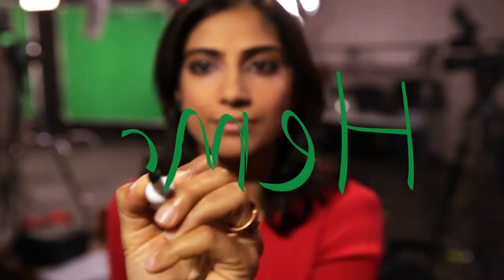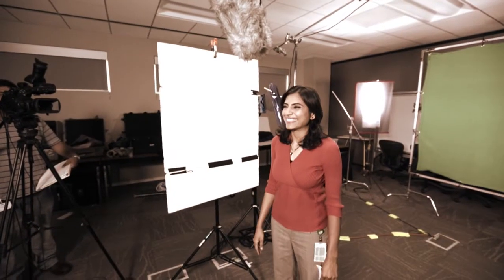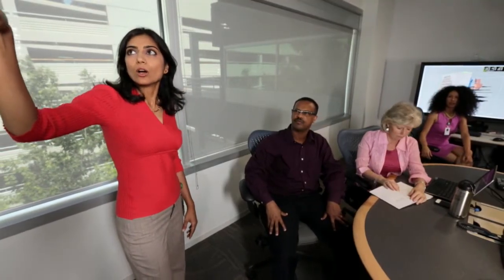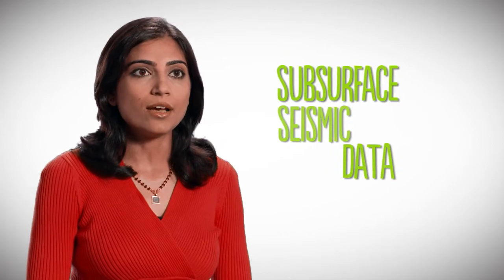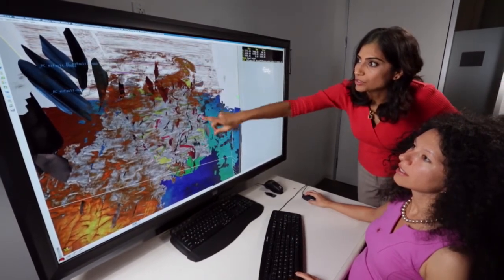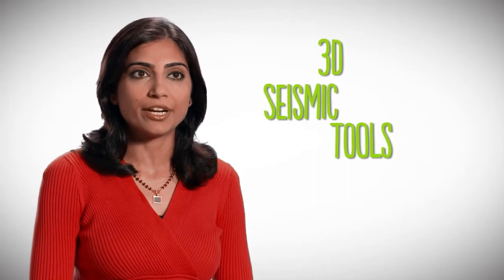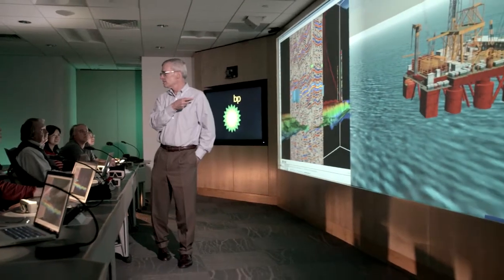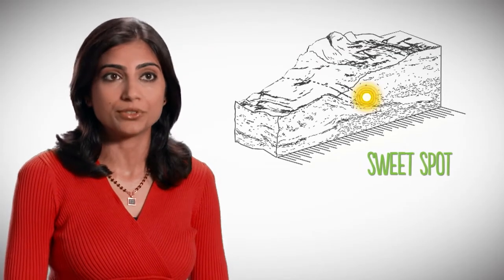BP's Graduates - Hemali, a geophysicist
If you'd like to see more about our students or graduates and want to work at the forefront of innovation at BP, please explore our website dedicated to students and graduates